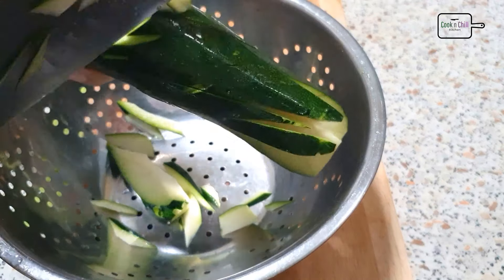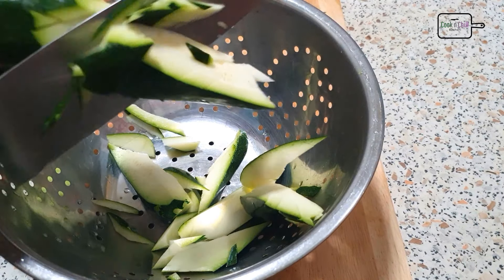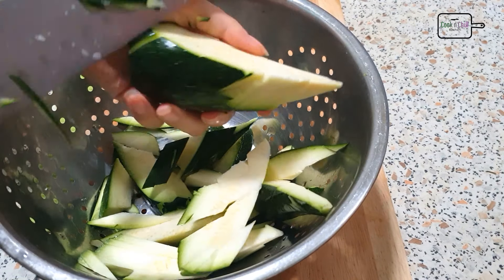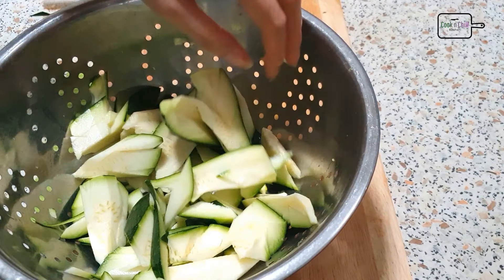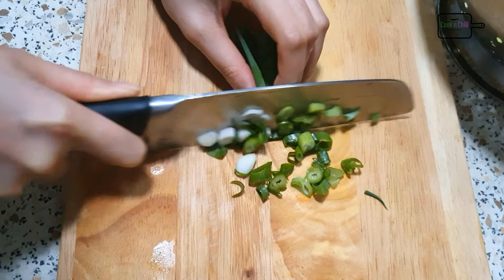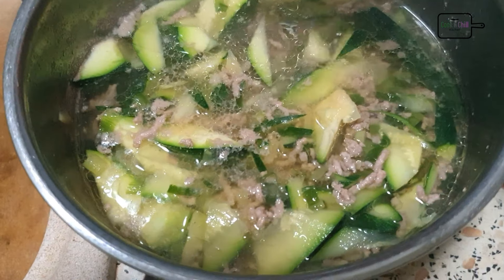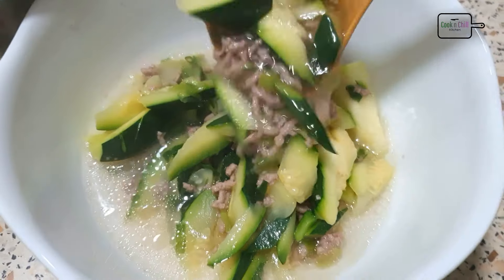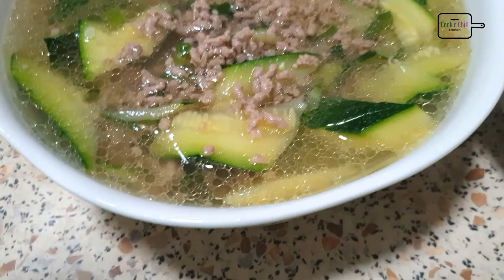How to make Zuchini Soup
How to make simple dish for beginners homecook. Easy to make noodle recipe. A simple yummy and quick food video for lunch or dinner. With ASMR sounds :). Hope you will enjoy this. Thanks!